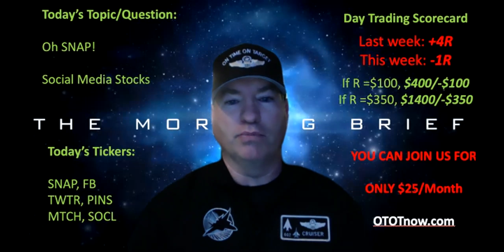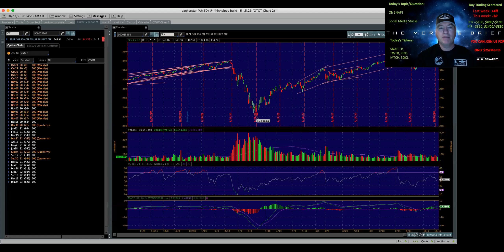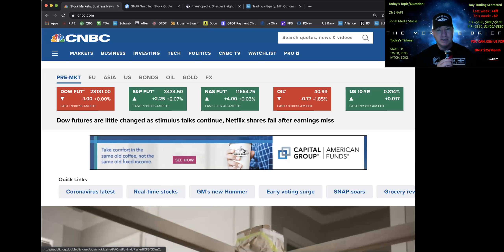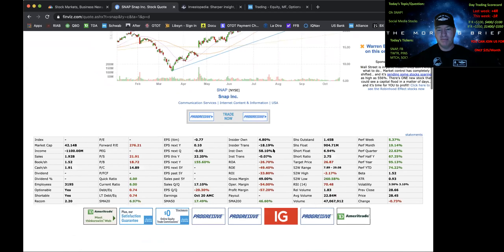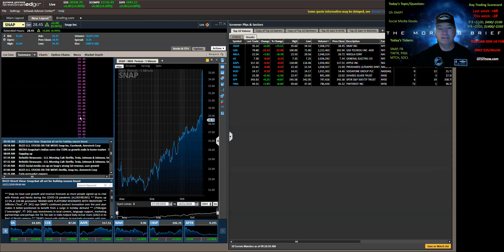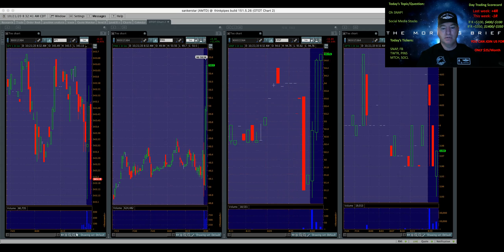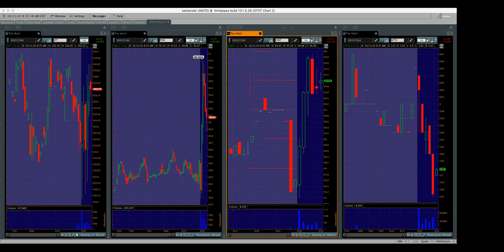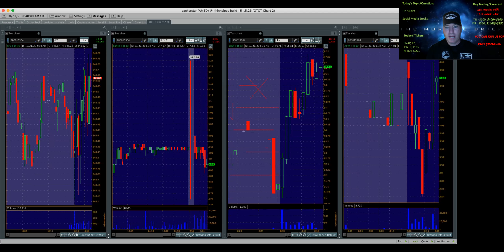Snapchat Beats Earnings! Is Social Media a Money Printing Investment?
SPECIAL!!! ONLY $25 A MONTH TO JOIN!!! Elevate your investing performance to the next level in a highly-energized, entertaining and profitable environment.

Go to ototnow.com to request your free trading room trial!

00:00 Intro
01:46 Briefing Overview
04:01 Market Review
08:15 Headline Review
12:00 Social Media Investing
16:30 Day Trading Prep
19:40 Market Open
29:40 Question of the day

On Time On Target, LLC (collectively, the “Publisher”) is not an investment advisory service, nor a registered investment advisor or broker-dealer and does not purport to tell or suggest which securities or currencies Subscribers should purchase or sell. Those who produce content on the website and via other media (collectively, the “Publication”) are employees or affiliates of Publisher and may hold positions in the stocks, currencies or industries discussed here. The Publisher relies upon the "publisher's exclusion" from the definition of "investment advisor" as provided under Section 202(a)(11) of the Investment Advisers Act of 1940 and corresponding state securities laws. The Publication is a bona fide publication of general and regular circulation offering impersonalized investment-related advice to subscribers (collectively, "Subscribers") and/or prospective subscribers (e.g., not tailored to the specific investment portfolio or needs of current and/or prospective subscribers).Subscribers understand and acknowledge that there is a high degree of risk in trading securities and/or currencies. Factual statements in the Publisher’s Publication are made as of the date stated and are subject to change without notice. It should not be assumed that the methods, techniques, or indicators presented in the content will be profitable or that they will not result in losses. Past results of any individual or trading system published by Publisher are not indicative of future returns by that individual or system, and are not indicative of future returns. In addition, the indicators, strategies, tactics, columns, articles, and all other content of Publisher’s Publication are provided for informational and educational purposes only and should not be construed as investment advice. Such content is not solicitations of any order to purchase or sell. Accordingly, Subscriber should not rely solely on the information in making any investment. Rather, Subscriber should use the information only as a starting point for doing additional independent research in order to allow Subscriber to form their own opinion regarding investments. Subscriber should always consult with a licensed financial, investment and tax advisor to determine the suitability of any investment. Before placing any trade you should consult with a licensed broker or registered investment advisor.HYPOTHETICAL OR SIMULATED PERFORMANCE RESULTS (“PAPER” OR “VIRTUAL TRADING”) IN THE MODEL PORTFOLIOS HAVE CERTAIN INHERENT LIMITATIONS. UNLIKE AN ACTUAL BROKERAGE ACCOUNT, SIMULATED RESULTS DO NOT REPRESENT ACTUAL TRADING AND MAY NOT BE IMPACTED BY BROKERAGE AND OTHER SLIPPAGE FEES AND MAY ALSO SEE SIGNIFICANT PRICE DISCREPANCIES. ADDITIONALLY THE TRADES HAVE NOT BEEN EXECUTED WITH REAL CAPITAL, AND THE RESULTS MAY HAVE UNDER- OR OVER- COMPENSATED FOR THE IMPACT OF BEING PLACED IN A VIRTUAL ACCOUNT. SIMULATED TRADING ACCOUNTS IN GENERAL ARE ALSO SUBJECT TO THE FACT THAT THEY ARE DESIGNED WITH THE BENEFIT OF HINDSIGHT AND CAN BE TRADED PREMARKET IN SOME CIRCUMSTANCES FOR TRAINING. NO REPRESENTATION IS BEING MADE THAT ANY ACCOUNT WILL OR IS LIKELY TO ACHIEVE GAINS OR LOSSES SIMILAR TO THOSE SHOWN.